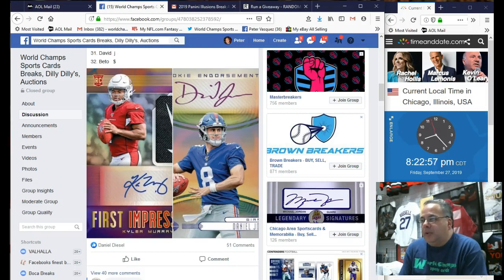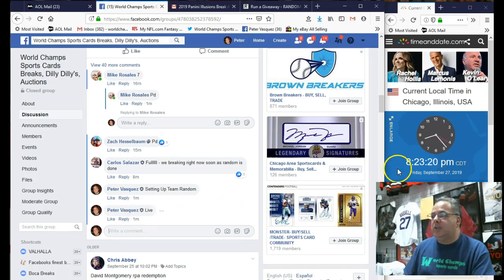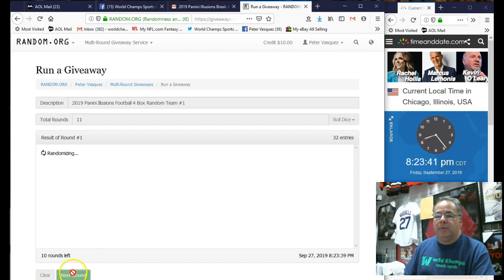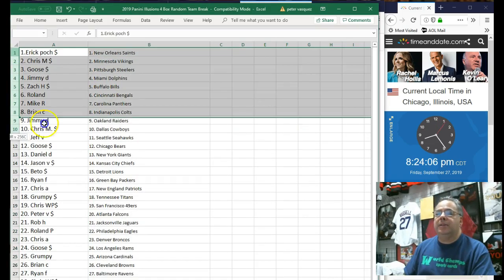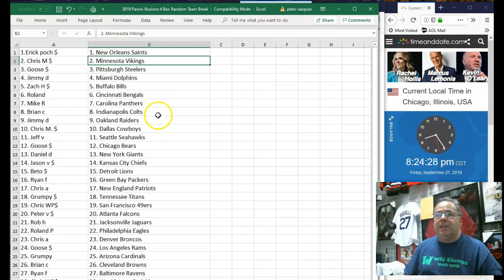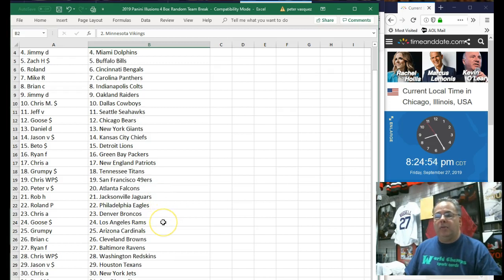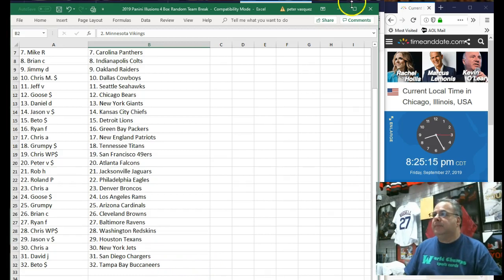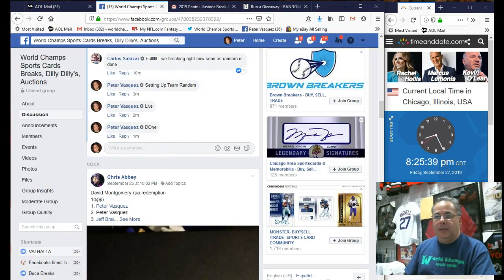2019 Panini Illusions 4 Box Random Team Break